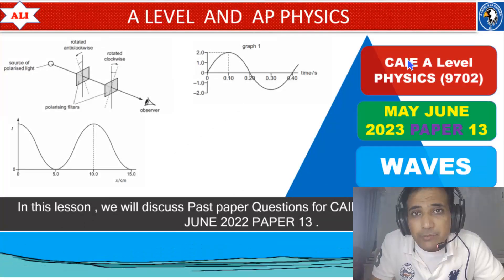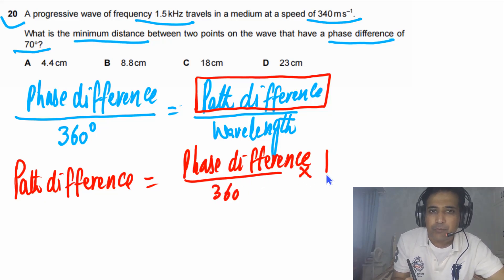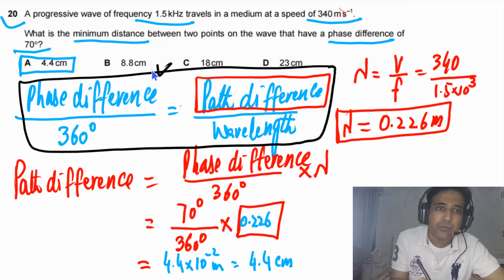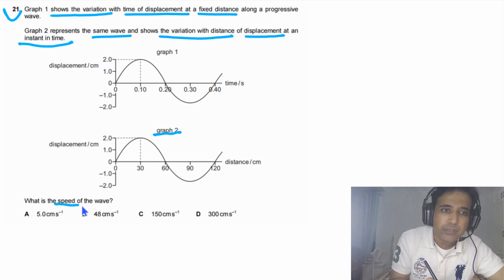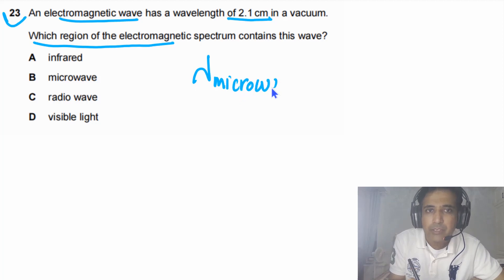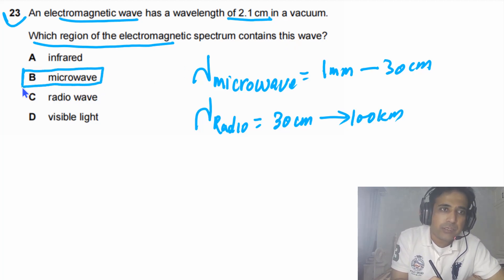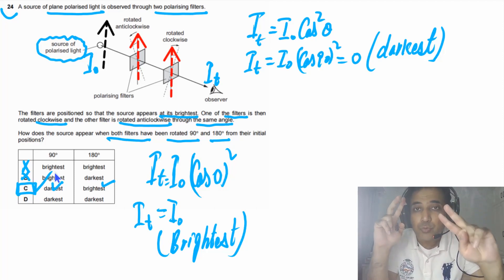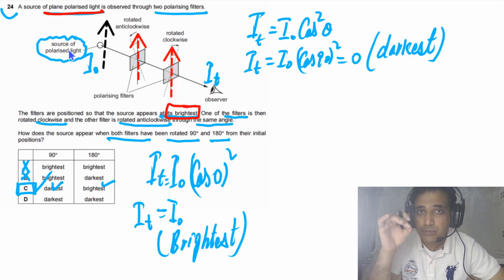AS LEVEL PHYSICS 9702 PAPER 1 | May/June 2023 | Paper 13 | 9702/13/M/J/23 | Detailed Solution-Part03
AS LEVEL PHYSICS 9702 PAPER 1 | May/June 2023 | Paper 13 | 9702/13/M/J/23 | Detailed Solution-Part03-WAVES